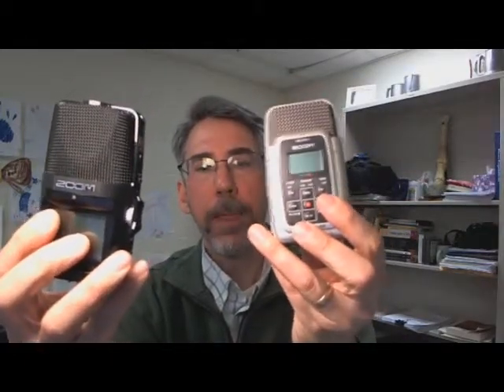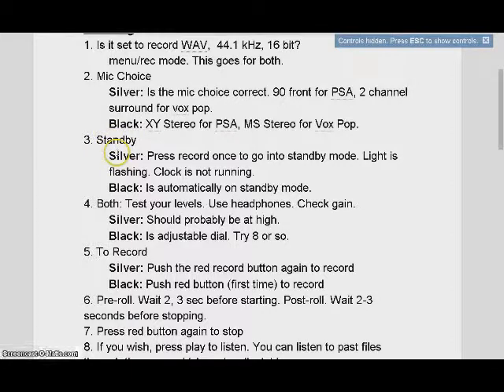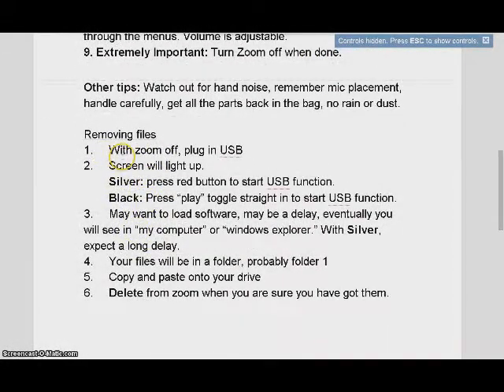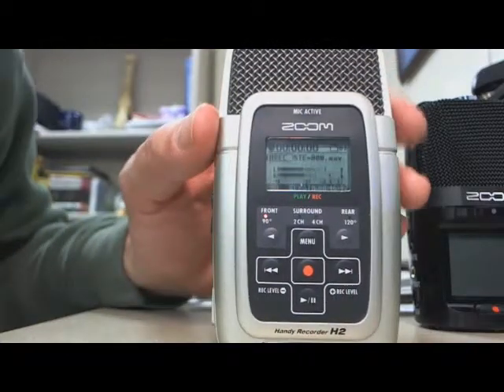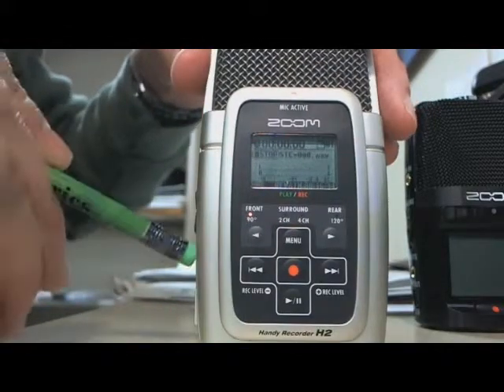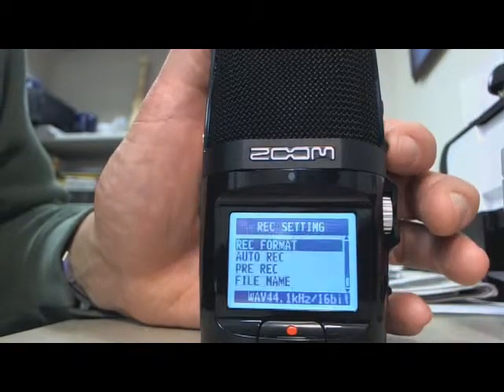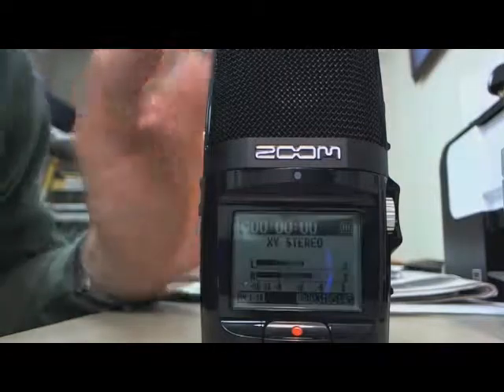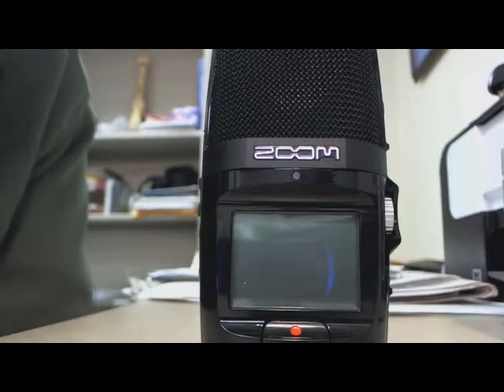Zoom Tutorial WMV